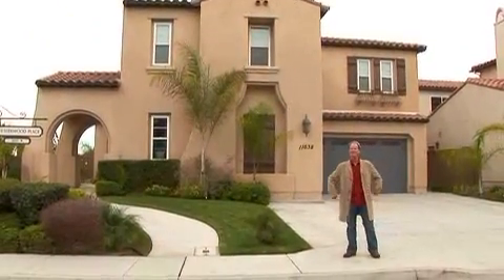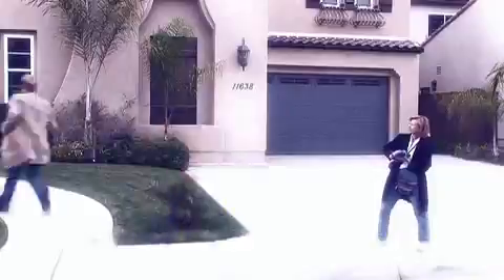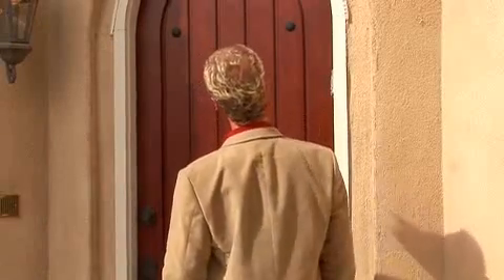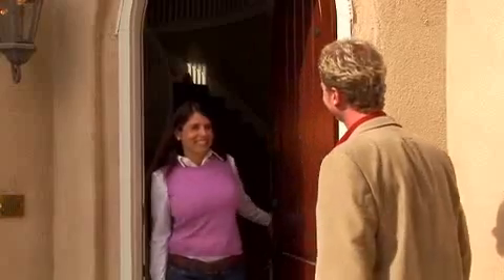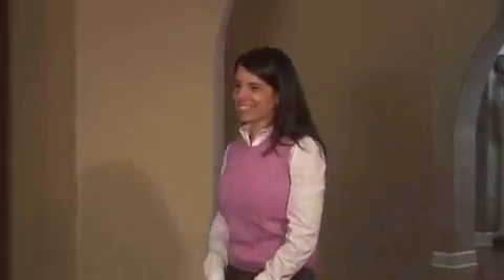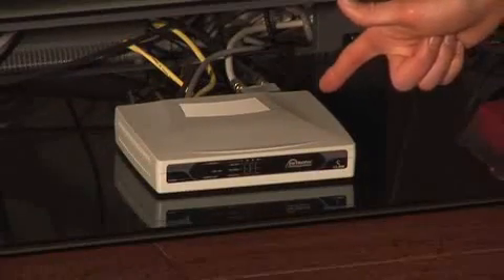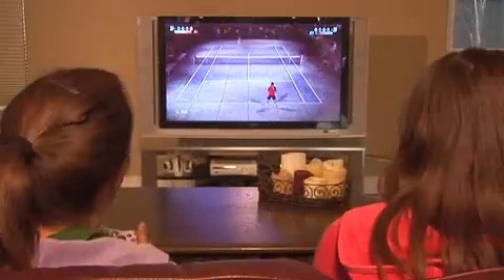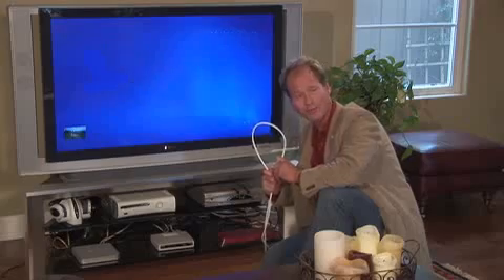What is a MoCA Home Entertainment Network?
Join MoCA host, Kris Parnell, as he visits a family with a robust MoCA home entertainmwnt networking backbone. The Multimedia over Coax Alliance (MoCA®) is an open, industry driven initiative promoting distribution of digital video and entertainment through existing coaxial cable in the home. MoCA technology provides the backbone for whole home entertainment networks of multiple wired and wireless products.